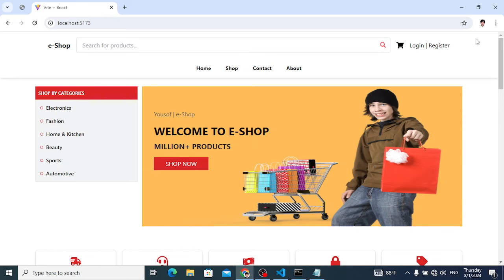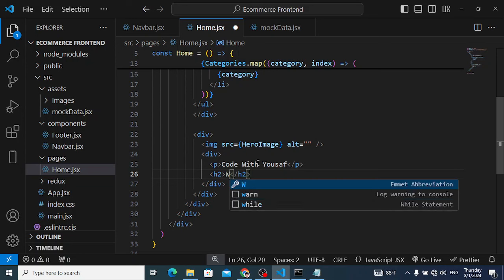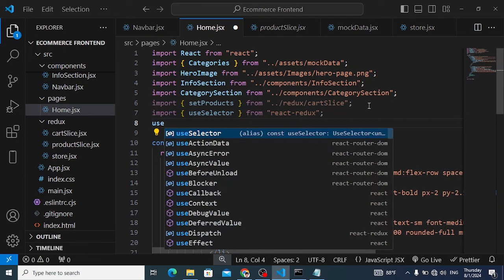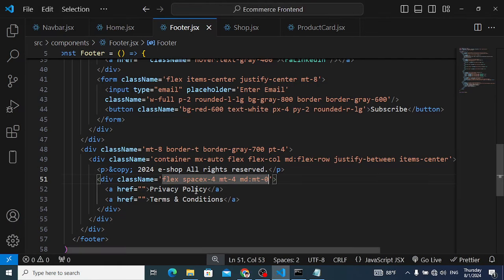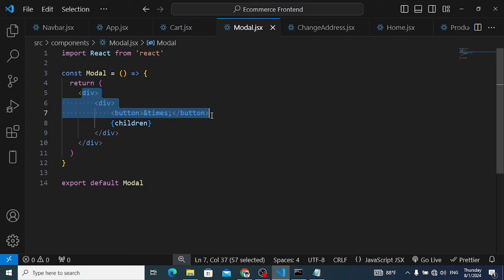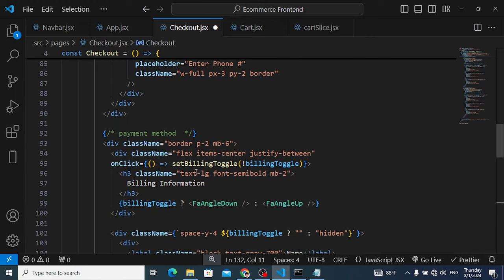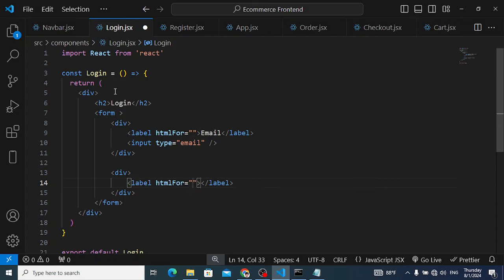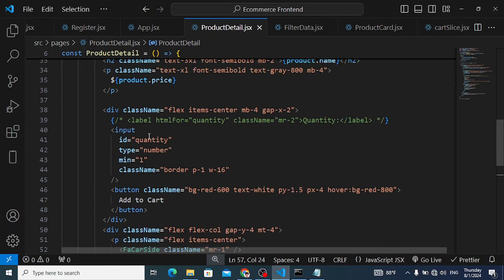Complete Front-End eCommerce Website Tutorial | React, Redux Toolkit, Tailwind CSS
Join us in this in-depth tutorial as we build a complete front-end for an eCommerce website using React, Redux Toolkit, and Tailwind CSS. This step-by-step guide covers everything from setting up the project to creating a modern and responsive user interface.

Key Features:
Home Page with Hero Section, Categories, and Top Products
Cart Page with Order Summary and Checkout Flow
Billing, Shipping, and Payment Interfaces
Order Confirmation and Tracking Options
Product Search and Filtering Functionality
State Management with Redux Toolkit

This tutorial is perfect for developers looking to enhance their front-end skills and create beautiful, functional eCommerce sites.

Chapters:
0:00 - Introduction & Demo
5:55 - Project Setup and Libraries Installation
11:36 React Router Configuration
14:33 Navbar Design
23:55 Hero Page Design
35:44 Infor Section
41:21 Categories Images
47:25 Redux Toolkit Configuration
56:24 Fetch Products and Display
1:02:11 Create Product Card
1:08:38 Shop page
1:12:12 Footer
1:26:13 Add Product to Card
1:38:50 Design Cart Page
1:52:26 Change Shipping Address
2:02:35 Remove Item from Cart
2:06:48 Increase and Decrease Product Quantity
2:11:38 Design Checkout Page
2:38:09 Order Summary Page
2:48:35 Login and Register Modals
3:00:51 Search Products
3:10:42 Product Detail Page